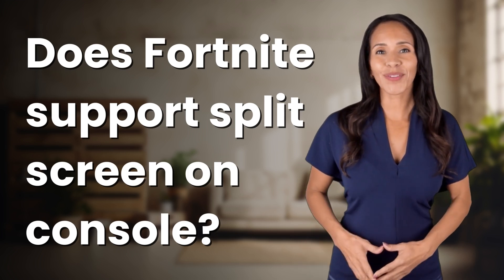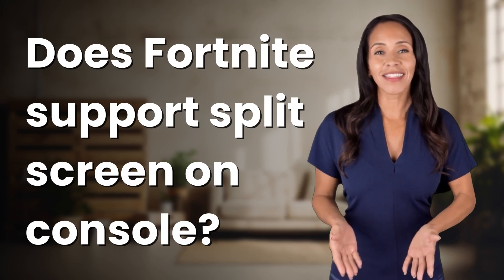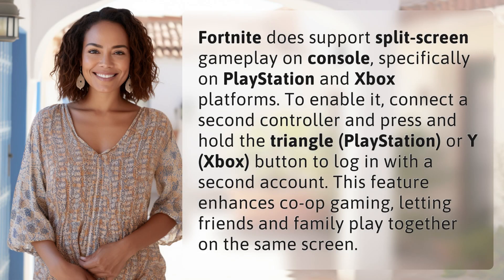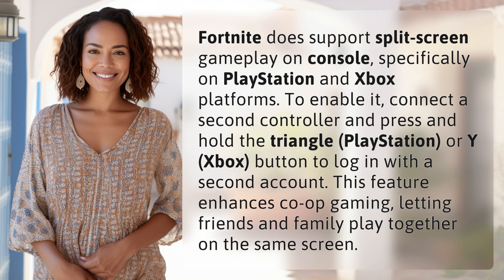Does Fortnite support split screen on console?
Split-Screen Fun in Fortnite: How to Enable and Play on Console 👉 Split-Screen Fortnite 👉 Learn how to enable split-screen gameplay in Fortnite on PlayStation and Xbox consoles. Invite friends and family for an enhanced co-op gaming experience on the same screen!

Laura S. Harris (2024, July 10.) Does Fortnite support split screen on console?
    🌐 AskAbout.video